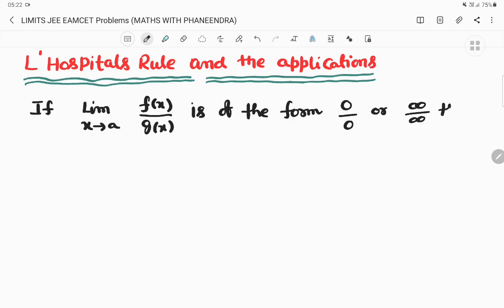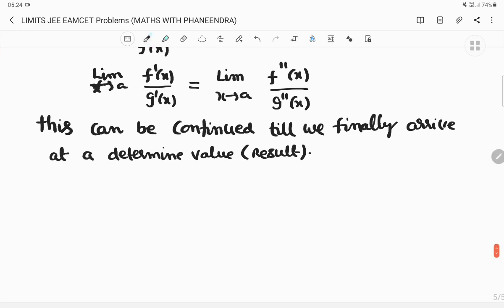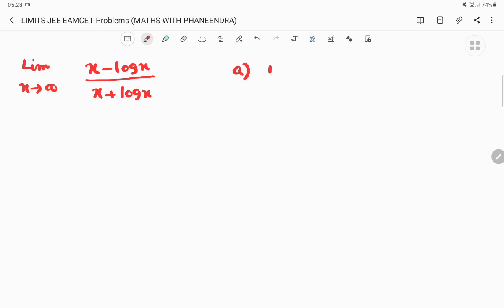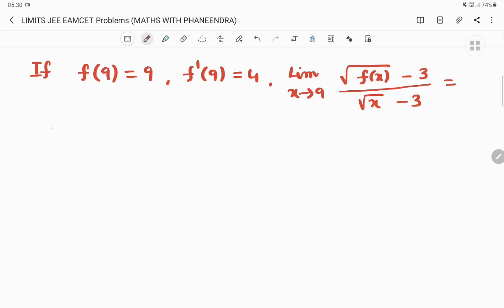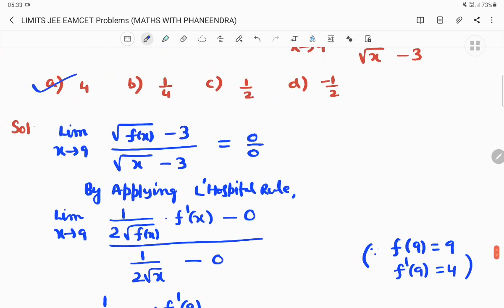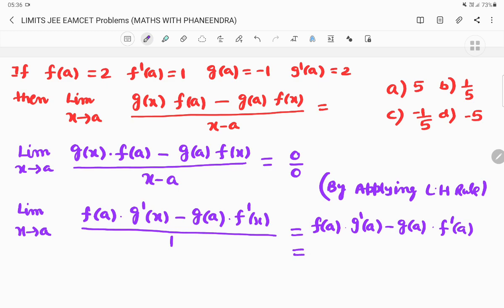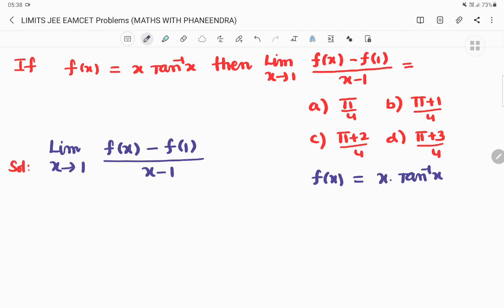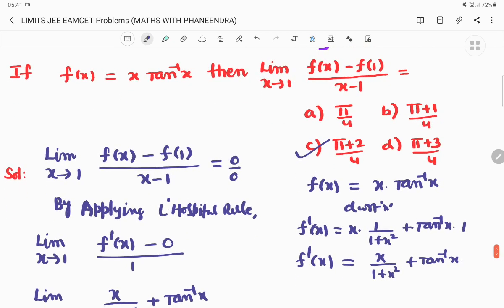L-Hospital's Rule and applications LIMITS JEE EAMCET and BITSAT